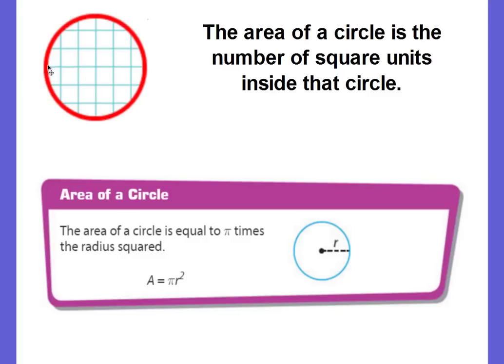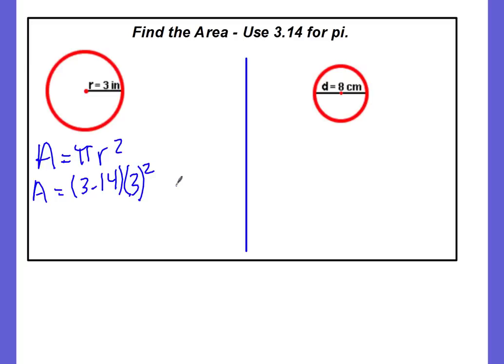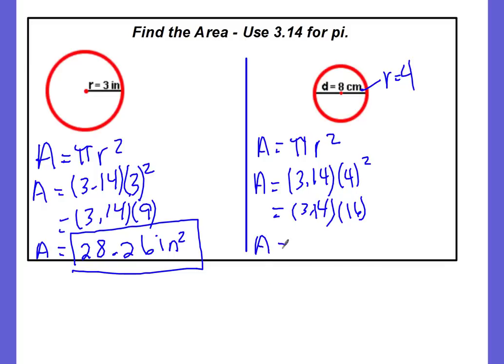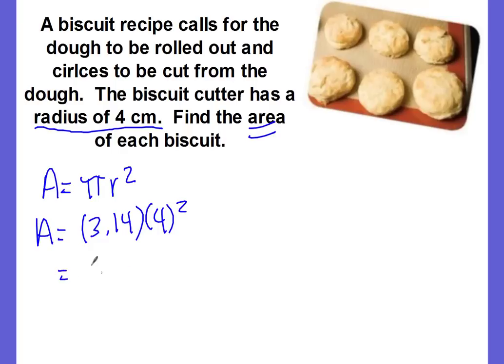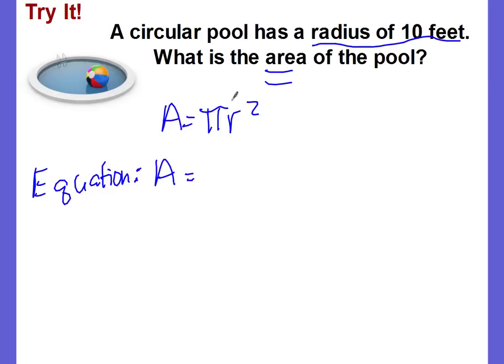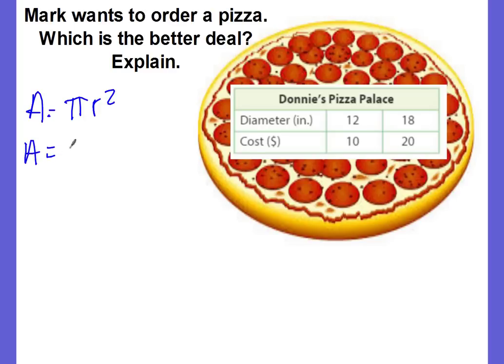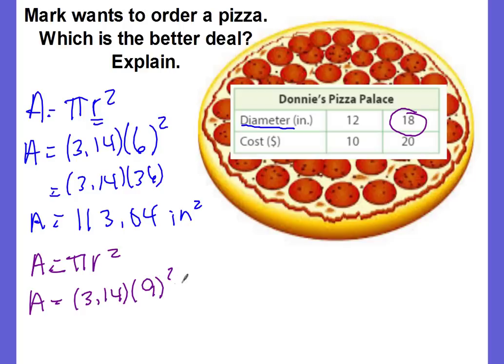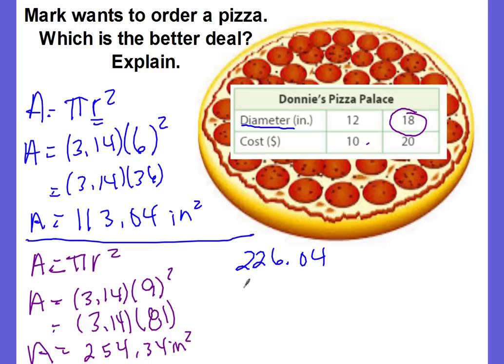Circle Area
A 6th grade lesson on finding area of circles.